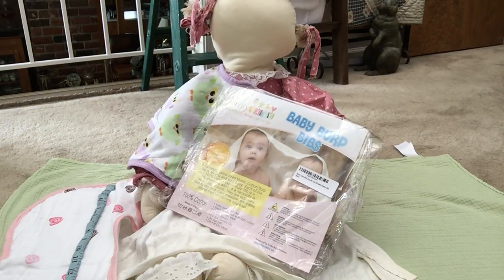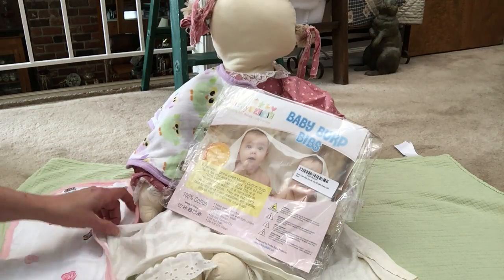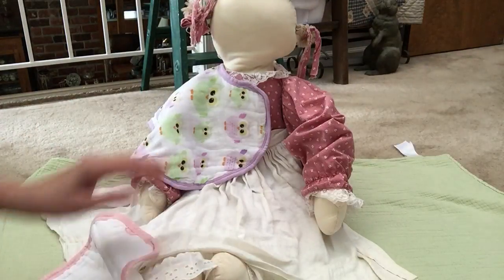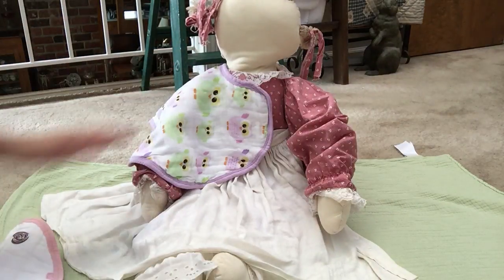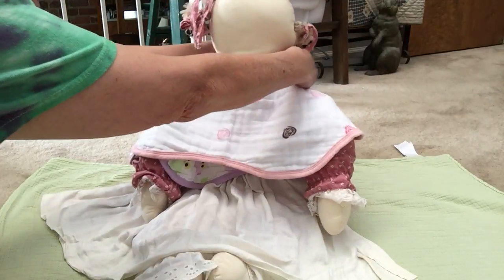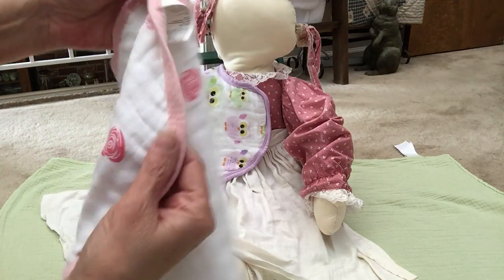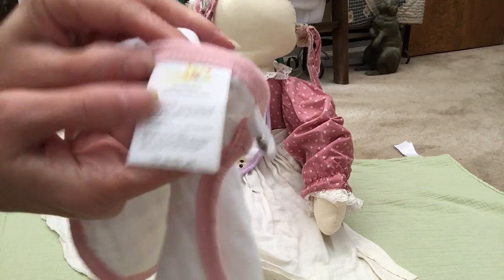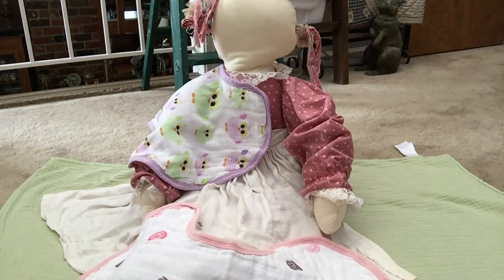Soft, absorbent and multipurpose bib
Reviewed for free